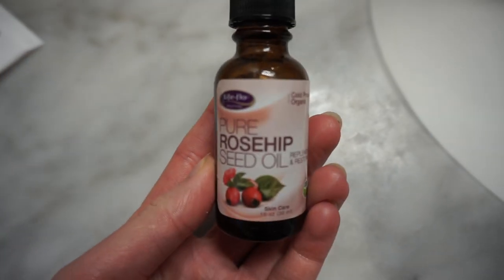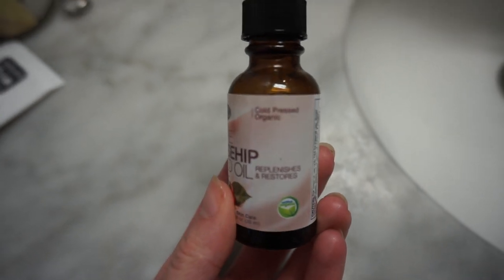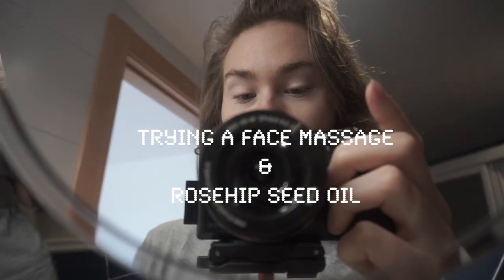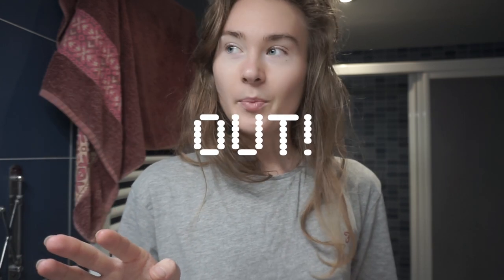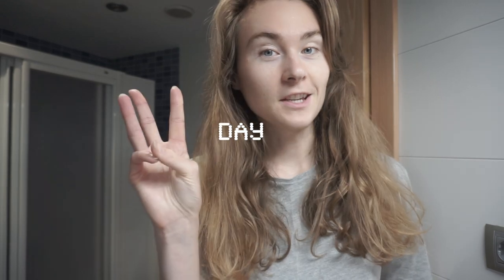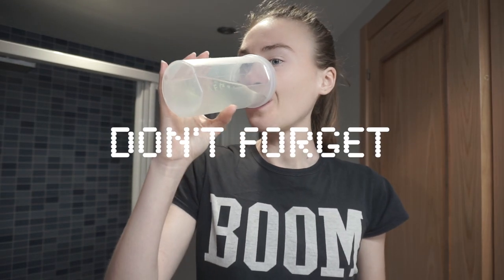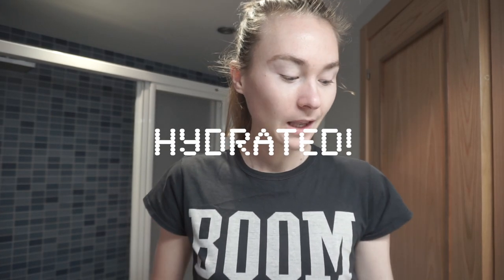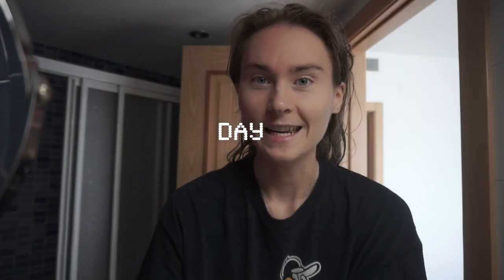I tried face massage with rosehip seed oil. Here's what happened!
I wanted to try face massages for a while and I got myself some pure rosehip seed oil, made a schedule...and the rest is in the video! Enjoy!